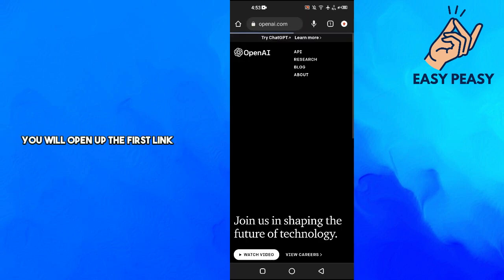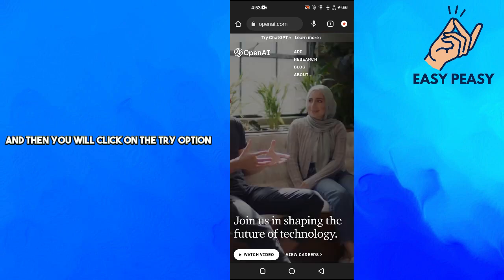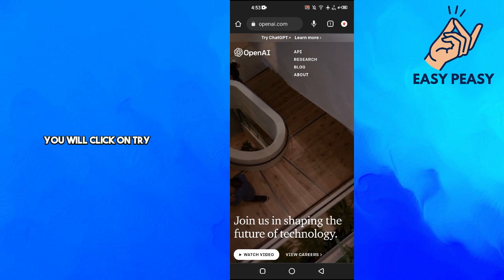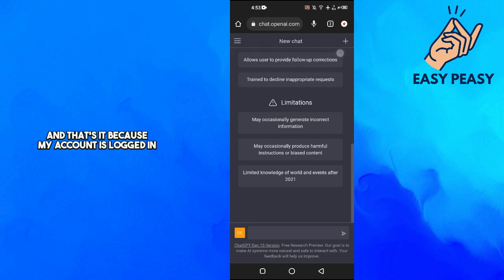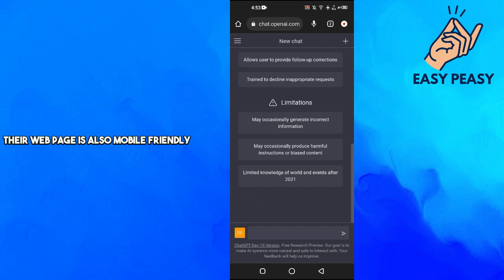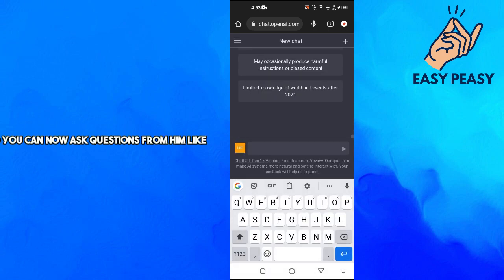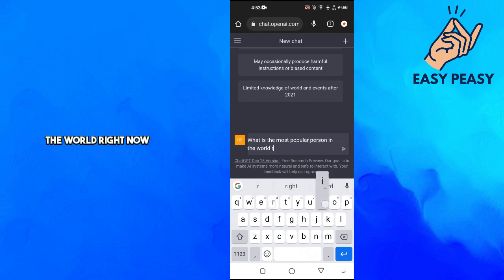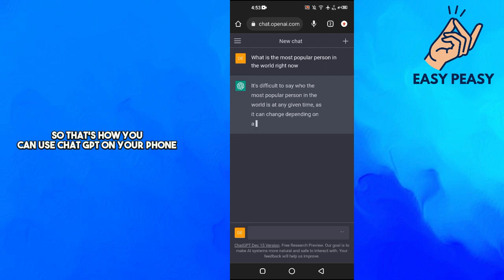CHAT GPT | How to Use Chat GPT on Mobile (2023)